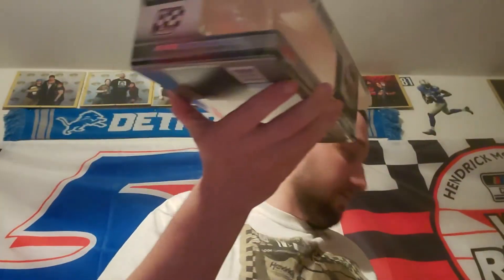Kyle Larson 2021 Ally 400 @ Nashville race win diecast unboxing (6/9/22)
another race win diecast to the collection